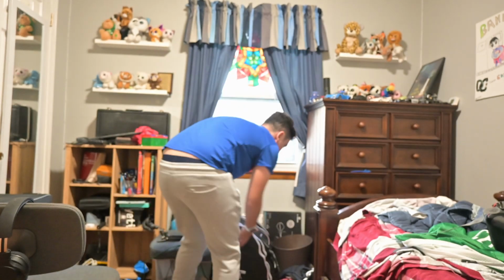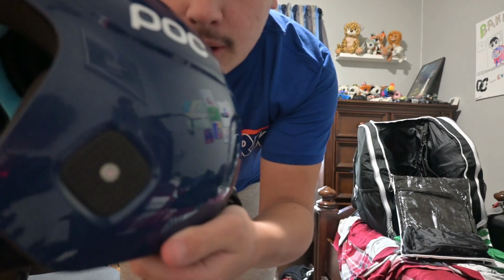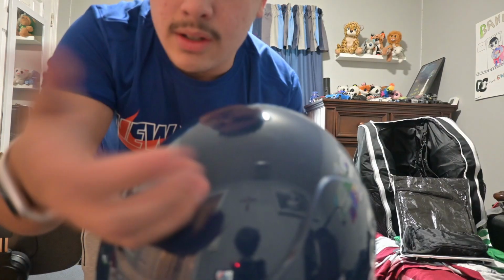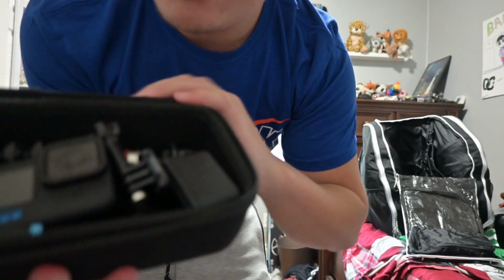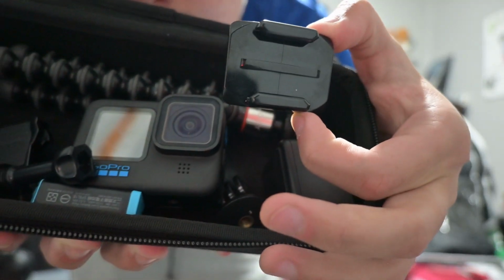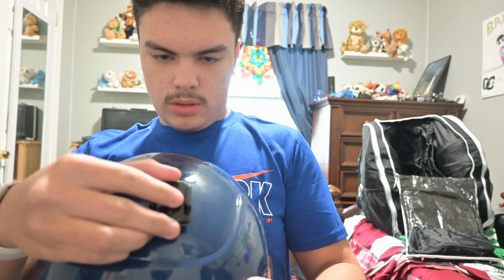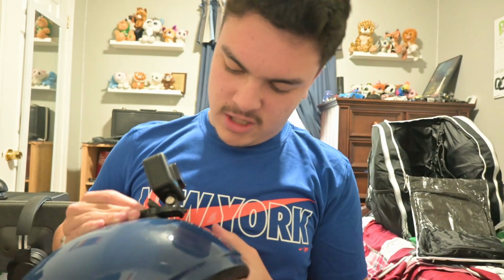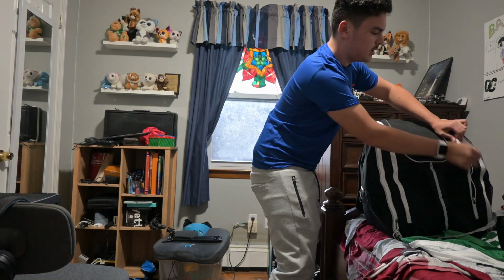Ski Day | Mount Peter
Here is all the Stuff that I use:
Nikon Z30

Rode Video Micro:

Gopro Hero 10: